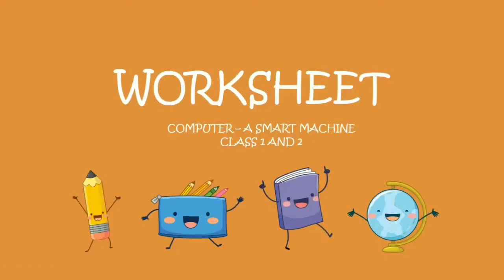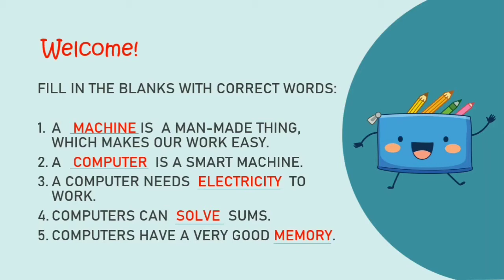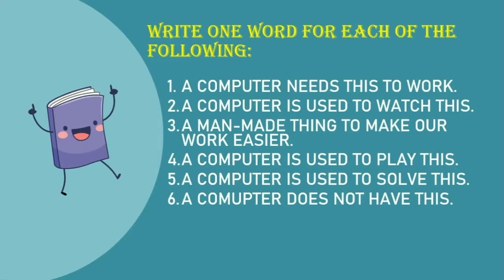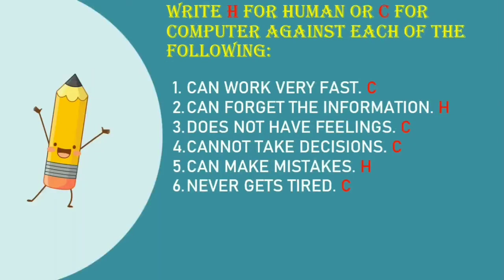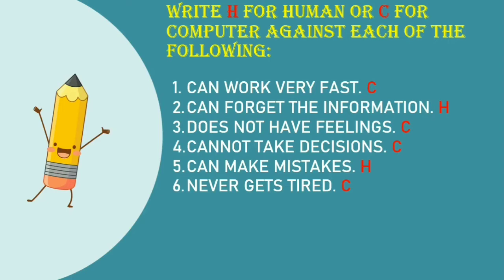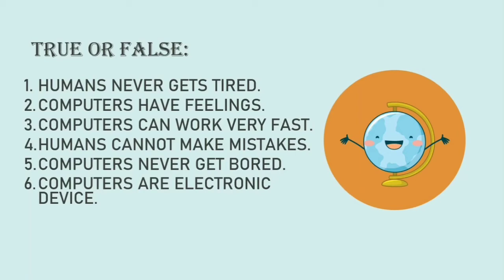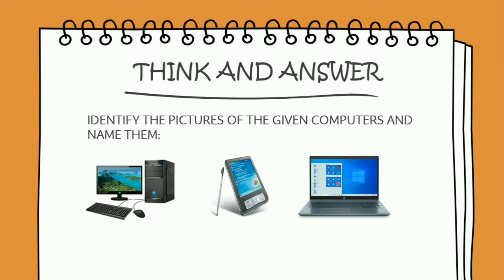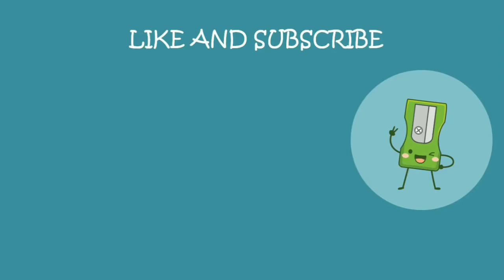computer worksheet for class 1 and 2| computer a smart machine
COMPUTER WORKSHEET FOR CLASS 1| COMPUTER A SMART MACHINE |

THIS IS A WORKSHEET FOR COMPUTER CHAPTER 1, COMPUTER A SMART MACHINE.